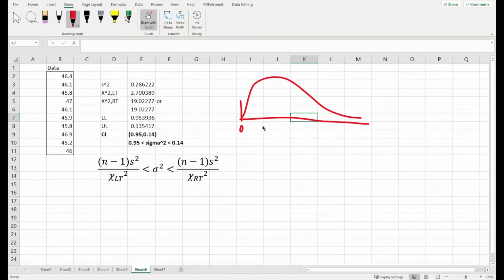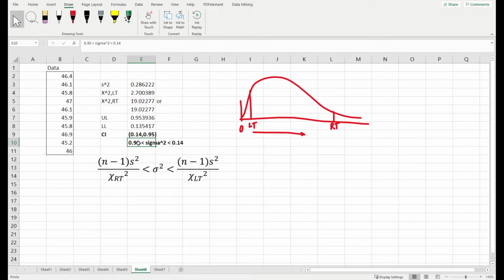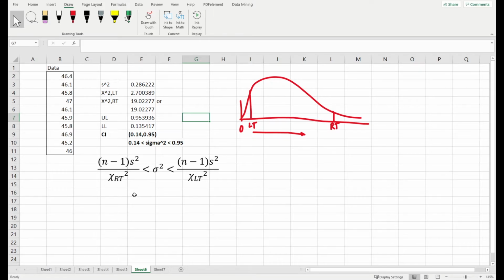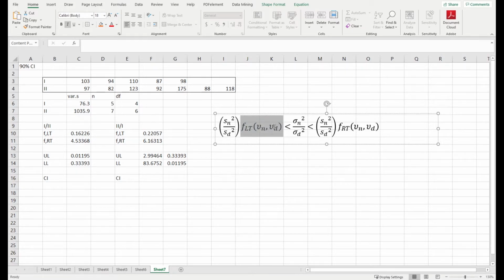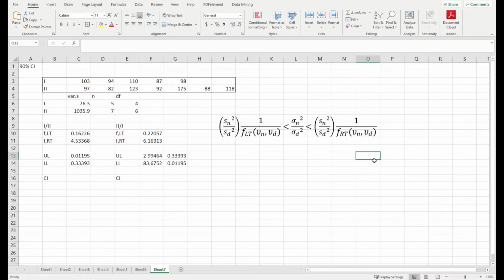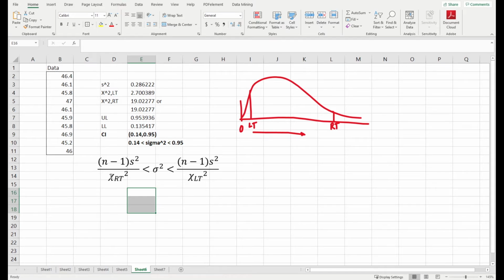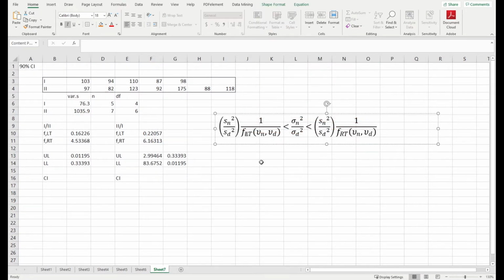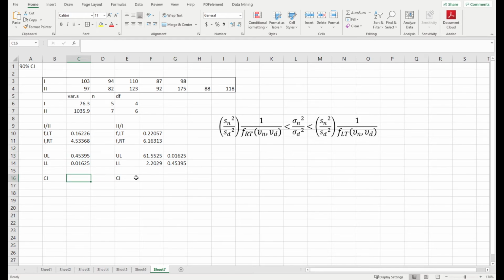[MMME14] Estimation (Correction Video)